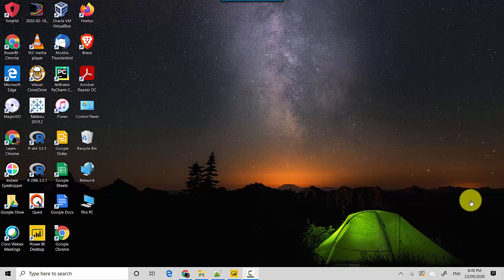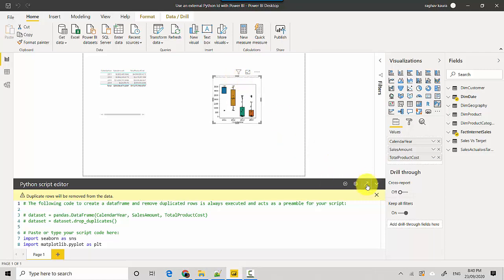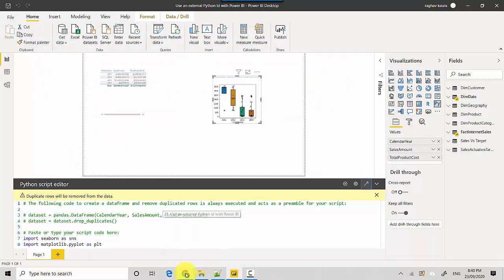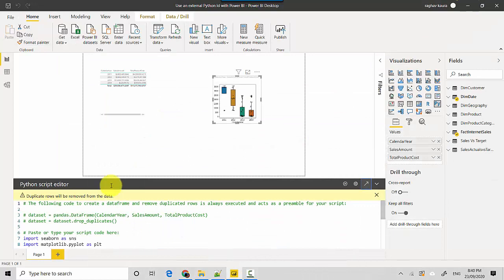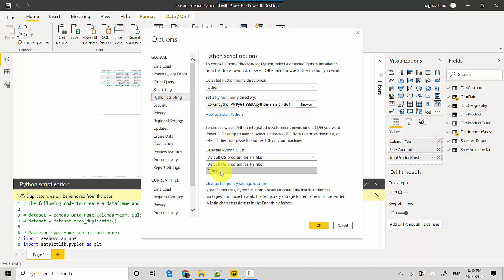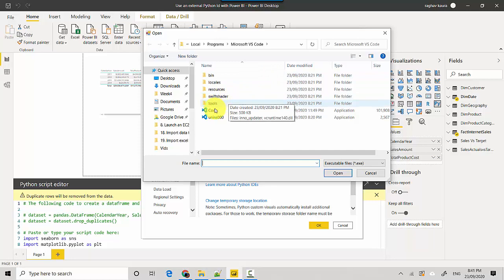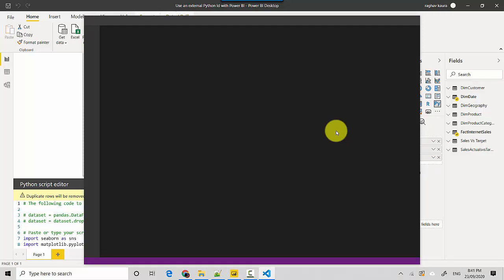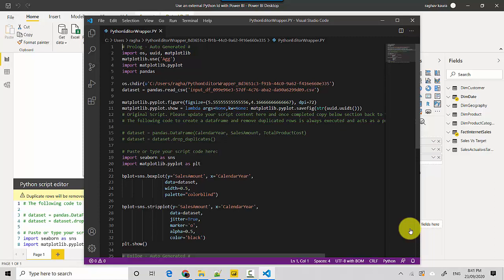Use an external Python Id with Power BI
Published on Sep 23, 2020:
In this video, we will learn to use an external Python IDE(Visual Studio Code) with Power BI.

In the previous video, we learnt to use Python to get data from a excel file.
We leveraged python script as source for the same.

File Name: NA